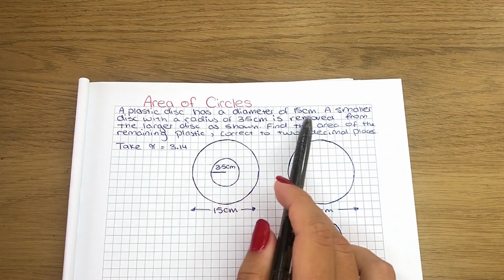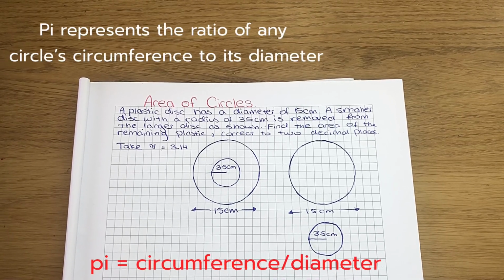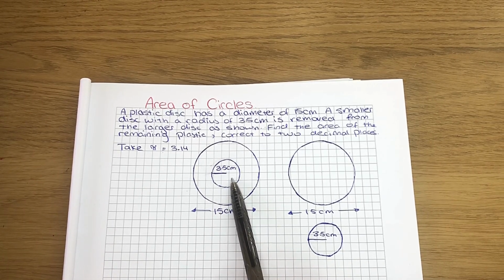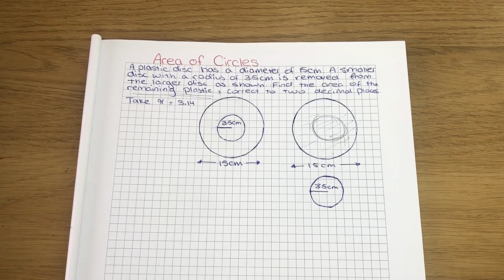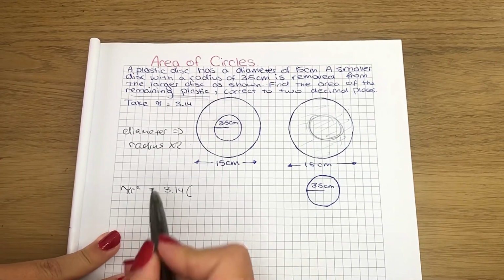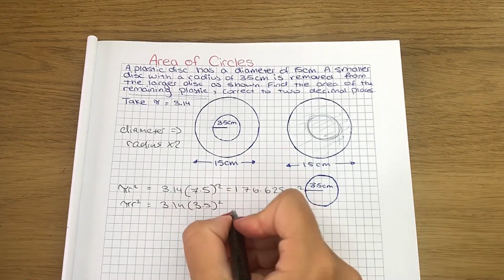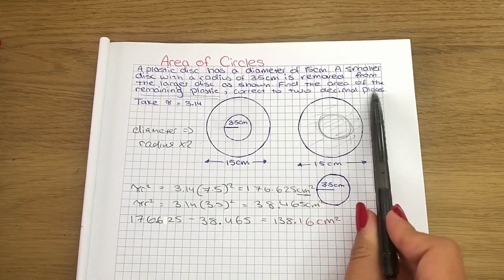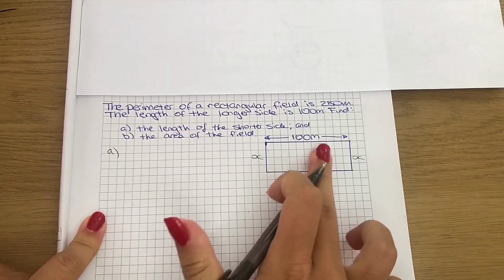How To Problem Solve the Area of a Circle/Rectangle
Hi all!
Hope we all had a good summer, t his video gives you various amounts of information based on how to problem solve the area of a circle/rectangle

-  practise questions
- Definitions to key terms
- Example used
- Explanation of each step